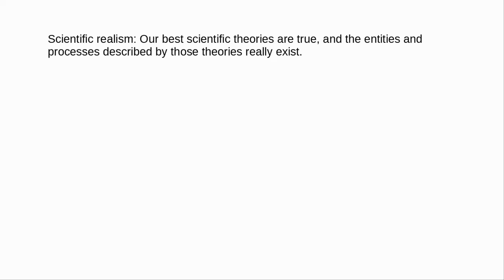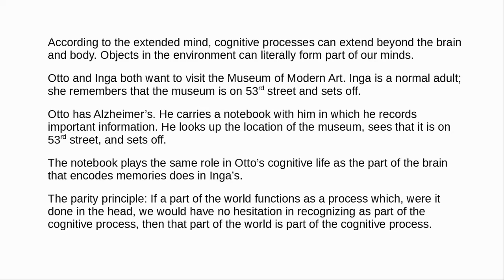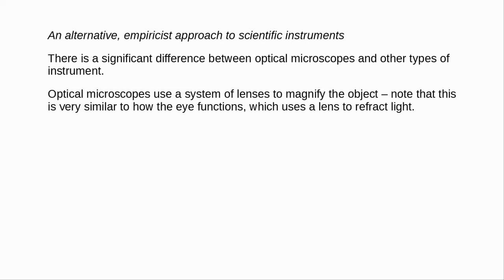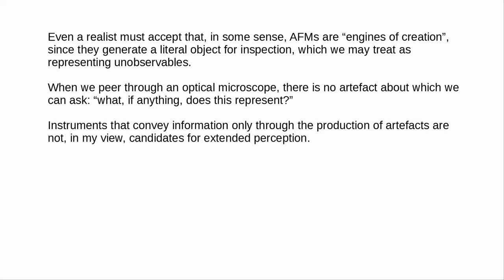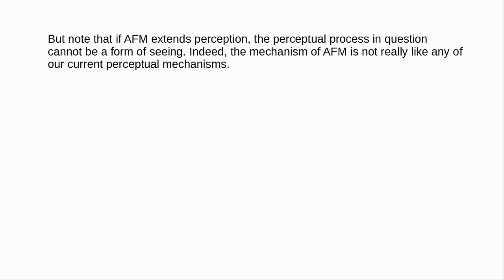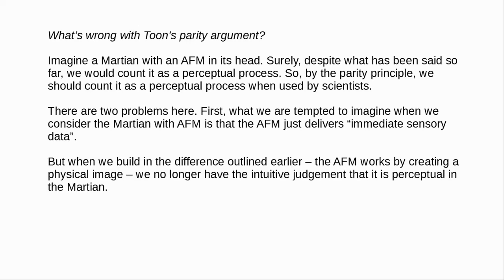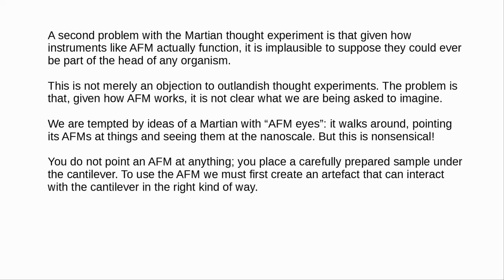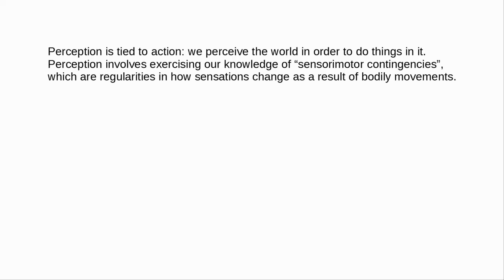Observation, realism, and the extended mind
In this video I examine the argument that the extended mind supports a realist account of observation in science. I propose an empiricist alternative.

0:00 - Scientific realism vs constructive empiricism
2:46 - The extended mind against empiricism
9:31 - An alternative, empiricist approach to scientific instruments
25:09 - What's wrong with Toon's parity argument?
35:33 - Beyond the parity principle?